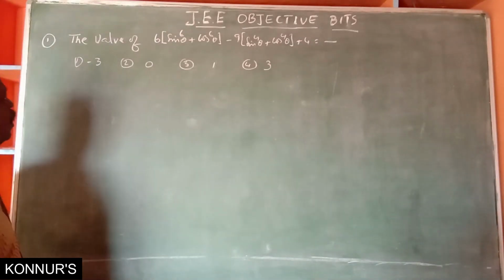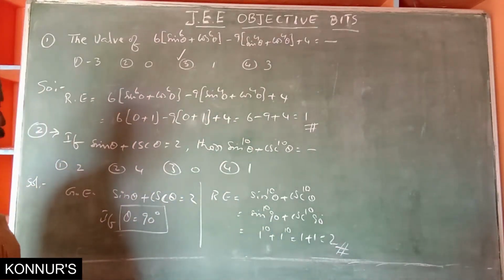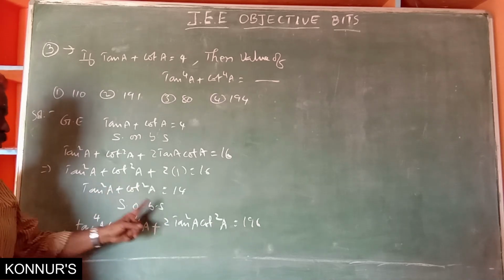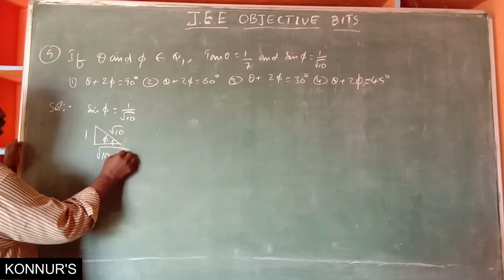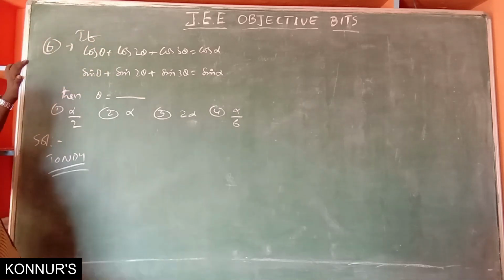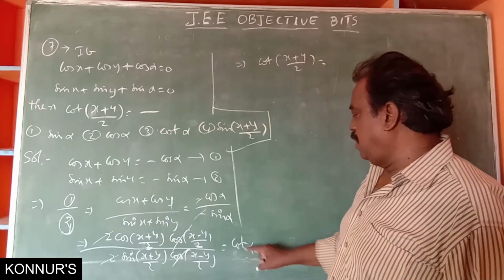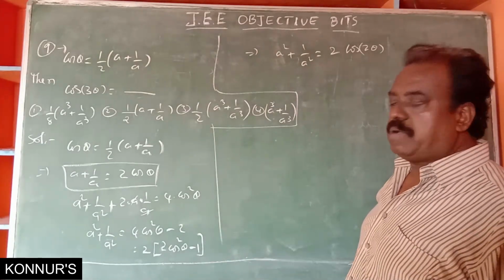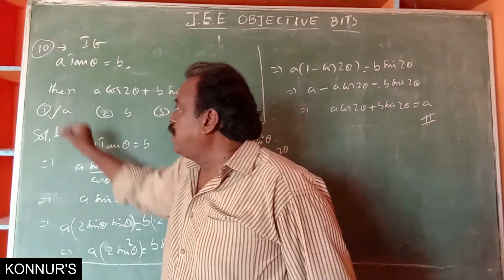Konnur's Online Classes | Mathematics | IPU JEE/KCET | Trigonometry Part 4 | Prof. AV Chandrasekar